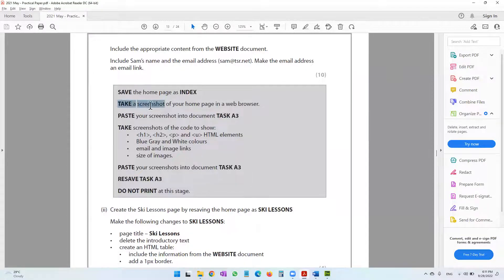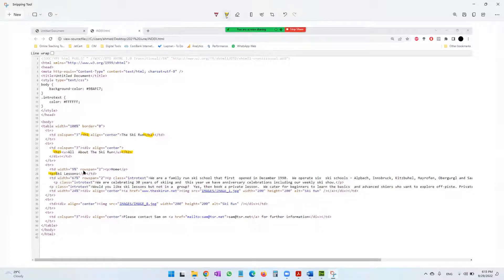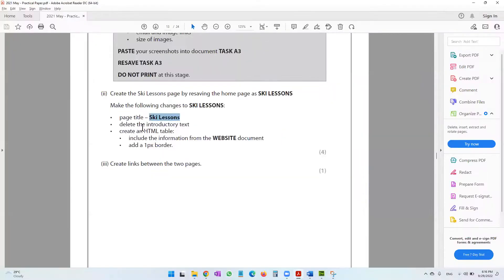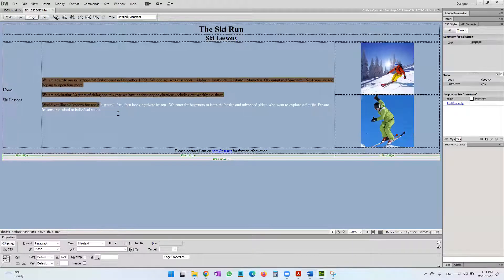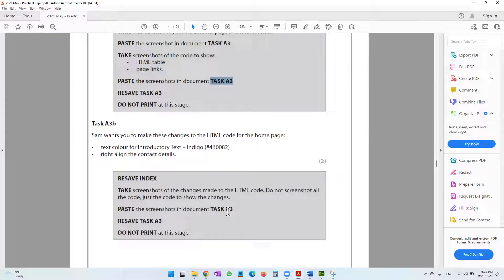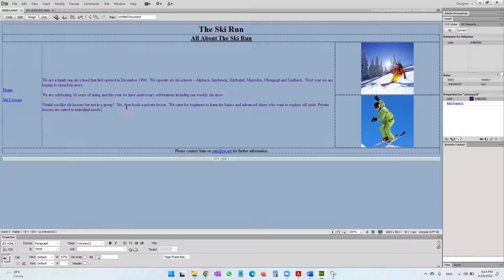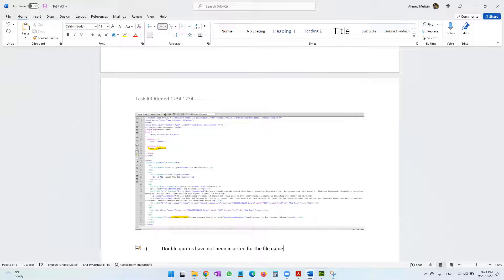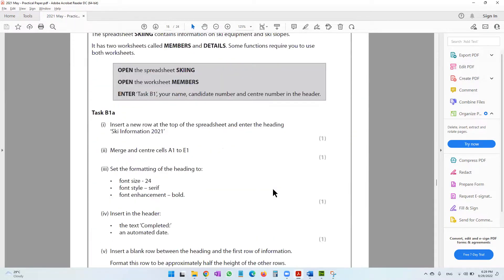2021 May - Web Authoring Part 2 - Edexcel IGCSE ICT Practical Exam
2021 May - Web Authoring Part 2 - Edexcel IGCSE ICT Practical Exam